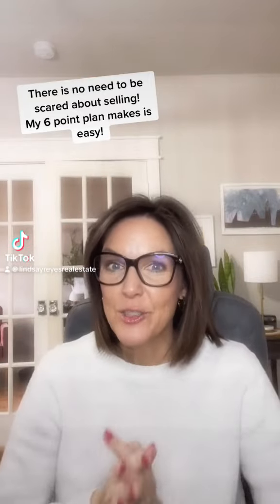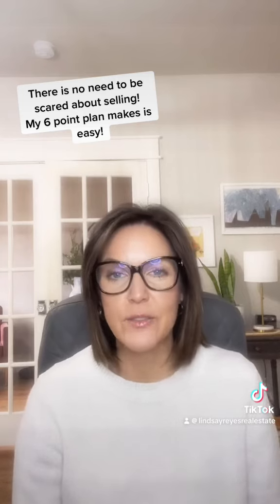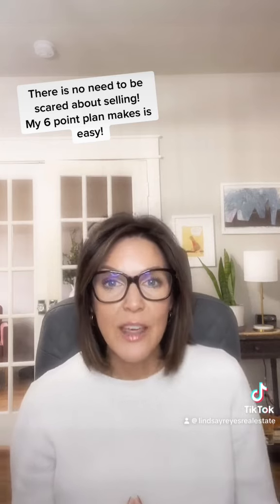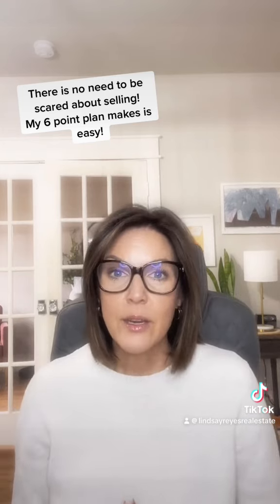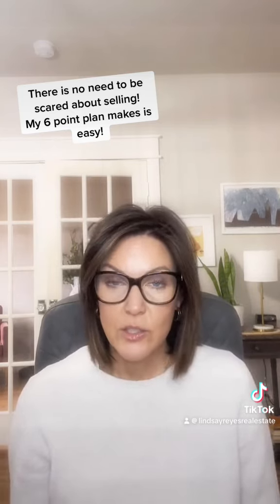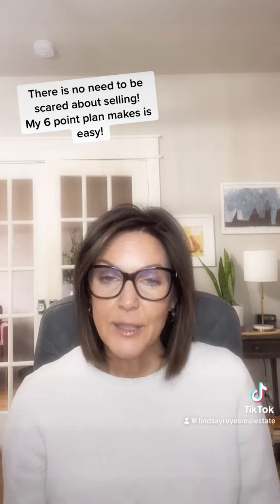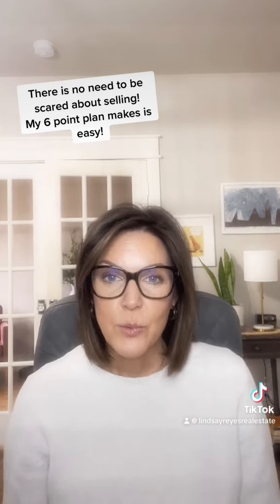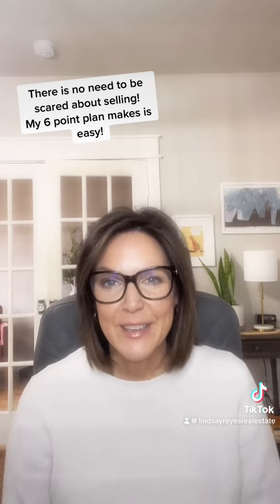September 3, 2024